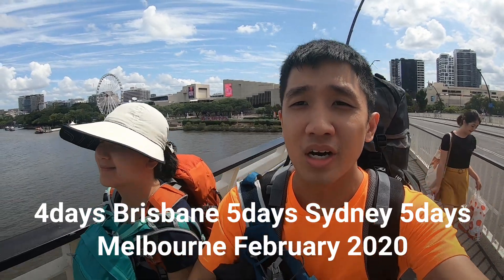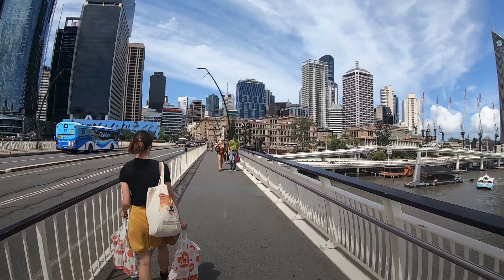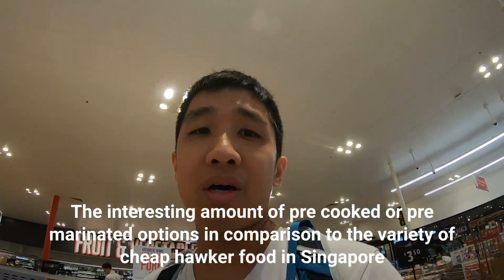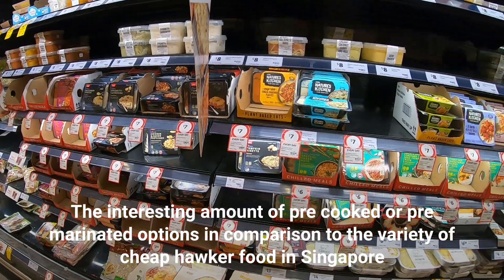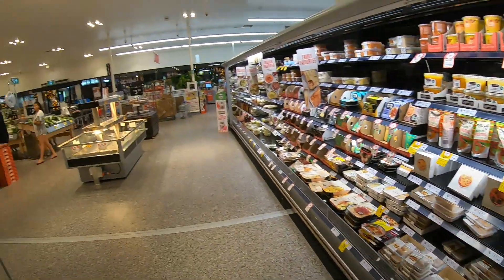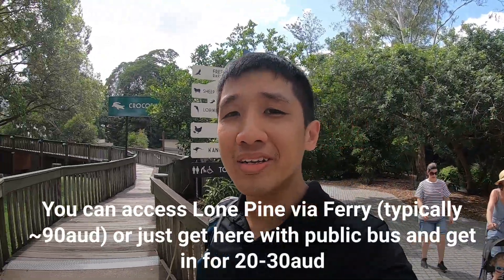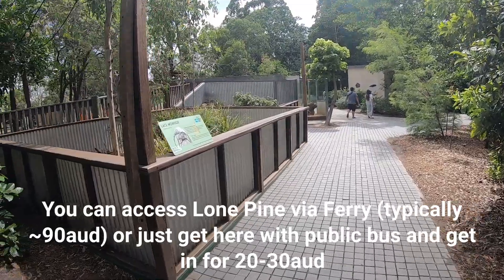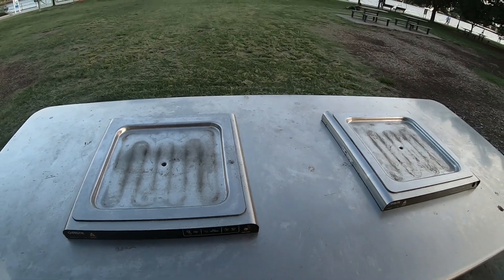10 things to do in Brisbane! Free, Easy, Budget 4 days 3 nights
It's the start of our 2 weeks travel to East Coast 🇦🇺 Everyone defines travelling differently, but ours is very much on taking it easy and apprehending the different observations we have seen.. we are particularly interested with history, heritage, food and street walking. Hence, why we skipped Gold Coast (not really into beach and theme parks).

In a summary, take it easy in Brisbane :) We hope there was time for Mount Coot-ha and Ipswich (mining railway town). But take it slow to questions the things you see!

1. Downtown walk - Duh, but if you have been in the Tropics all the while with AC malls, finally an open air boulevard!
2. Cityhall and Museum - Many stories revolve around the central piece of the city so here it is.
3. Groceries - If you are an Asian who goes Hawker stalls to save money on food, this is where you apprehend how the Aussies skip eating out and have a wide variety of pre-cooked food options.
4. Jog - I suppose compared to Syd and Melb, there's a longer and nicer river view boardwalk to run here.
5. Tourist info - Like any city in 🇦🇺, drop in for am unbiased view with some chatty old folks!
6. Lonepine - Go hug your Koalas.
7. Ferry to New Farm - Checkout the neighbourhood park.
8. Power house - The creative arts performance node.
9. Market - Only to realise it's super expensive.
10. Southbank - This should be the first thing to do actually!

p/s we went to watch Book of Mormons theatre play too but will not agree that it's a budget thing with 50aud/pax.

There's another deserving place to go for your meal - The Pancake Manor which opens 24 hours serving you all sorts of pancake.